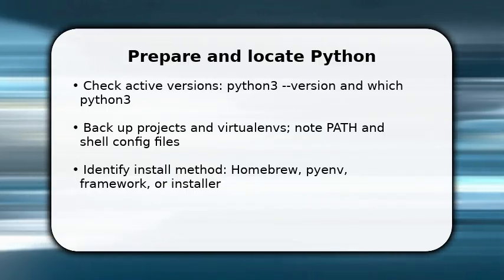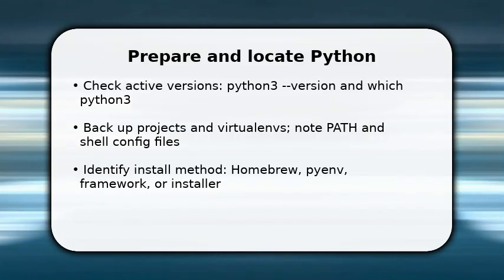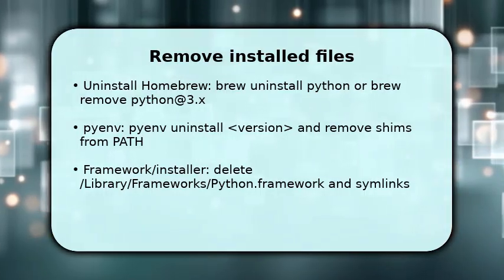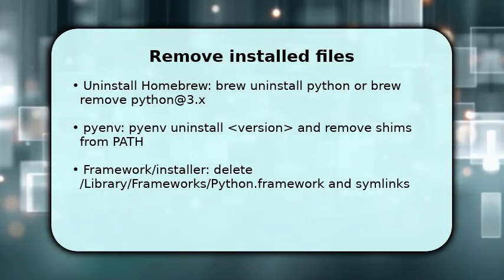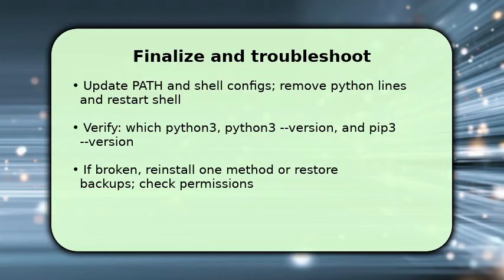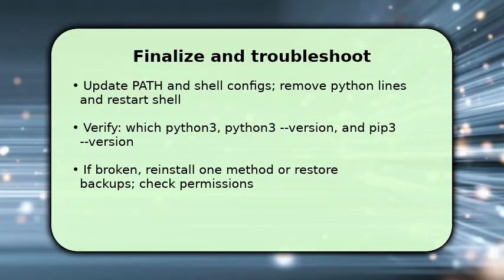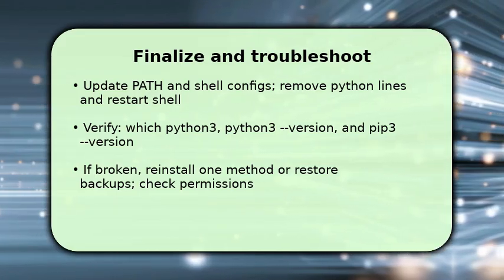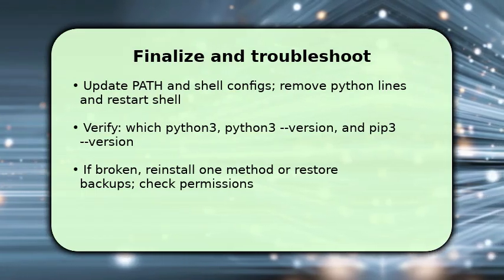How to Uninstall Python Version on Mac (easy Method)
How to Uninstall Python Version on Mac (easy Method) | 🔒 Surfshark VPN Deal — Stay private and secure. $1.99/mo + 3 Months Free ▸

Learn the straightforward steps to remove Python from your Mac. This video guides you through uninstalling different versions of Python, ensthy cleanup tips for leftover files and directories.

uninstall python, mac osx, python version removal, clean up mac after uninstalls, Python on Mac, How to remove Python from Mac, Mac uninstallation guide, Easy method of removing Python for Mac users, Post-Uninstall Cleanup on Mac with Python Removal, Step by step process